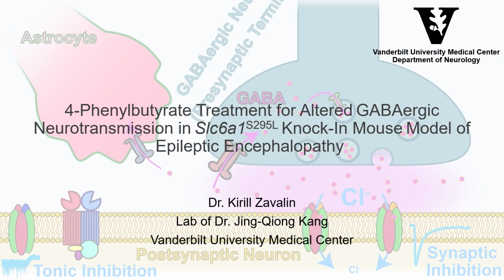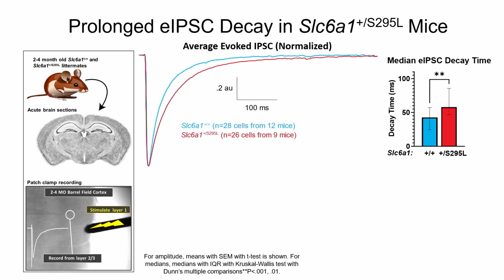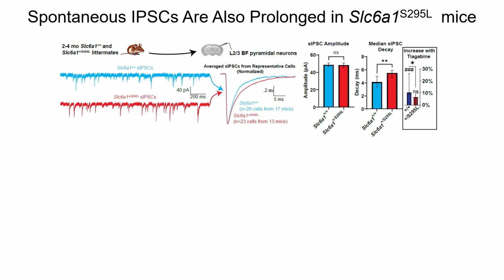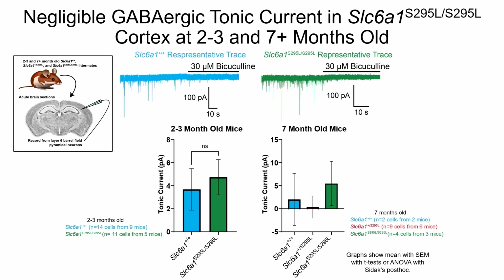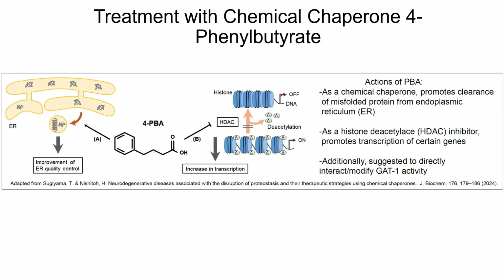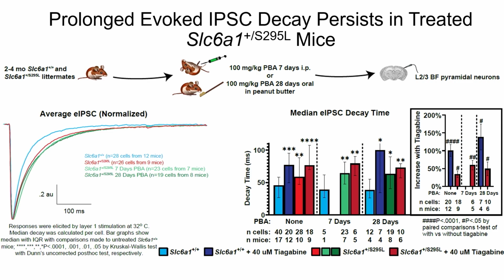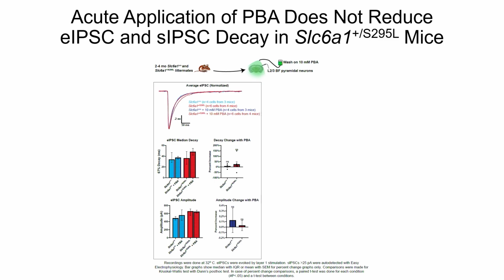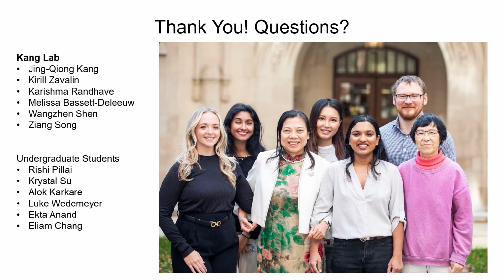2024-23 4 Phenylbutyrate Treatment for Altered GABAergic Neurotransmission in SLC6A1 S295L